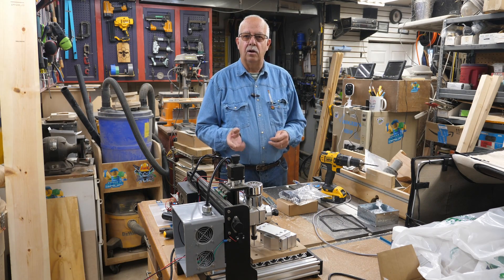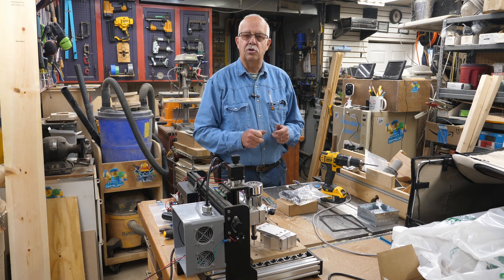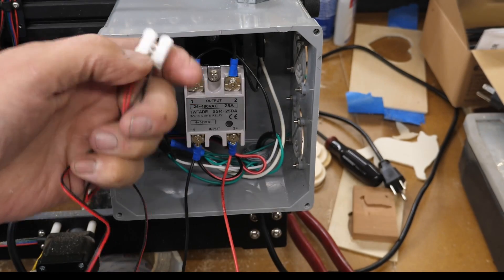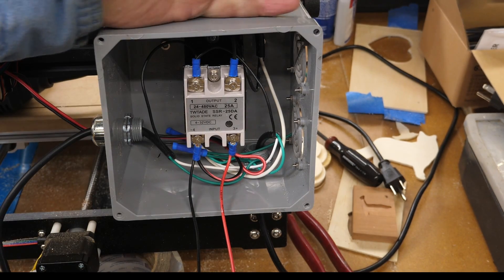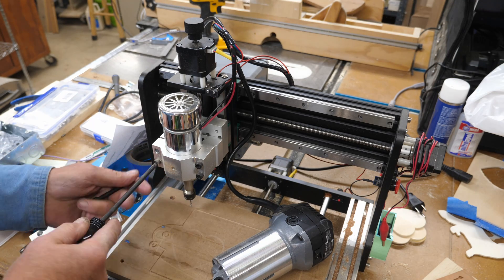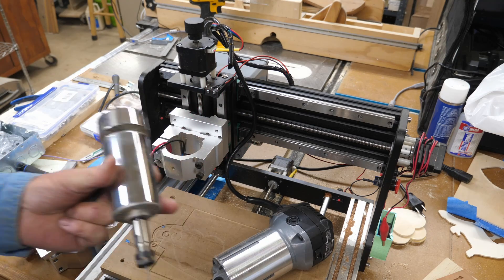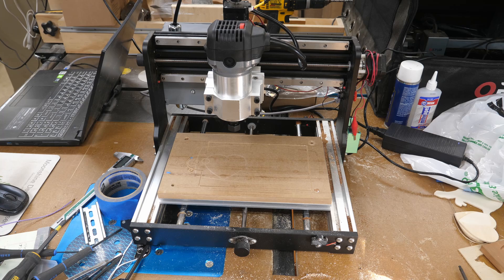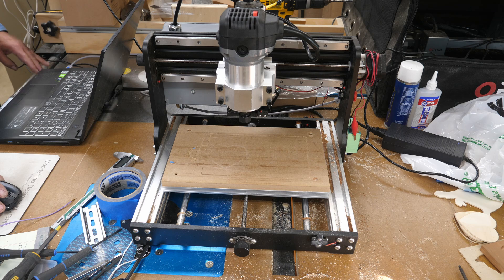Anolex 3020 CNC Upgrade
Upgrade overview of changing from the stock 300w DC spindle to a 65mm router and how it is controlled.

Link to the Anolex CNC 3020 EVO

50mm 24 VDC fans

6 x 6 x 4" PVC electrical box

Cord Grips